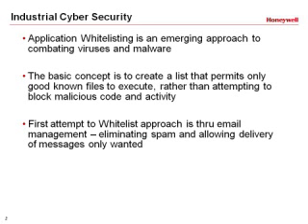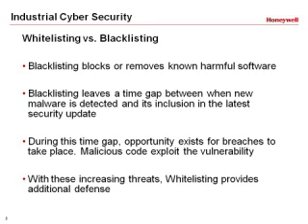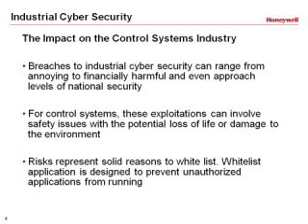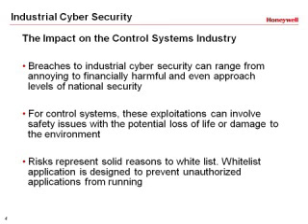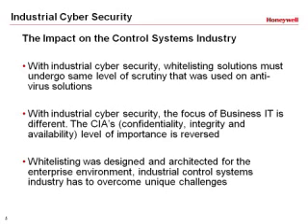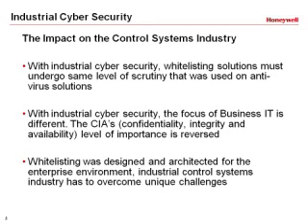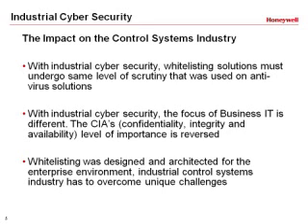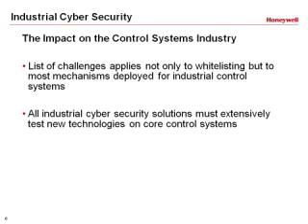Industrial Cyber Security: What is Application Whitelisting?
In terms of industrial cyber security "application whitelisting" is an emerging approach to combating viruses and malware. It allows software to run that's considered safe and blocks all other programs. The basic concept behind application whitelisting is to create a list that permits only good known files to execute, rather than attempting to block malicious code and activity. today.